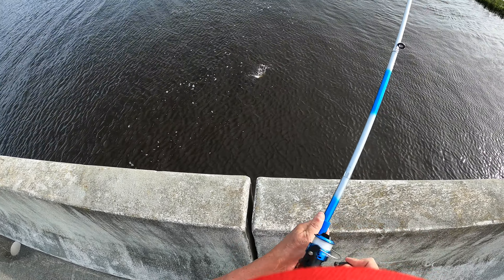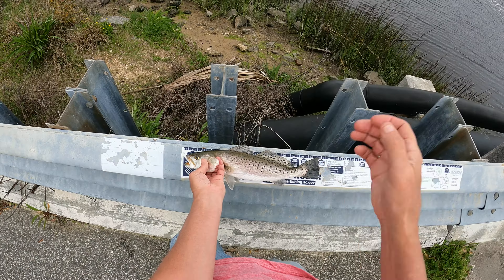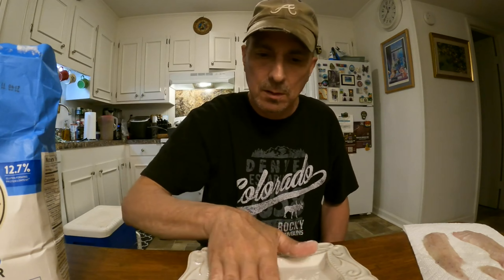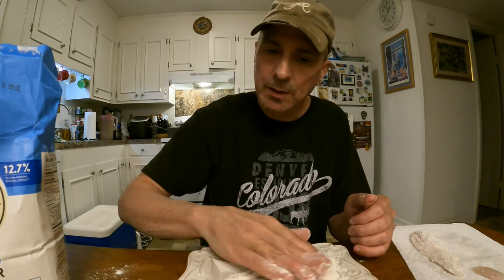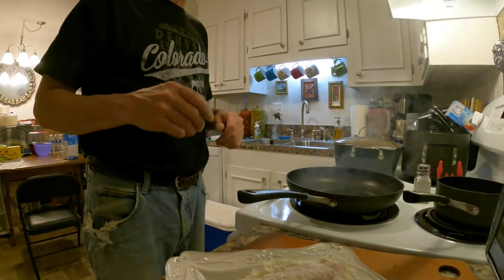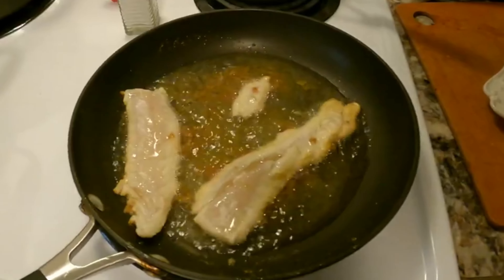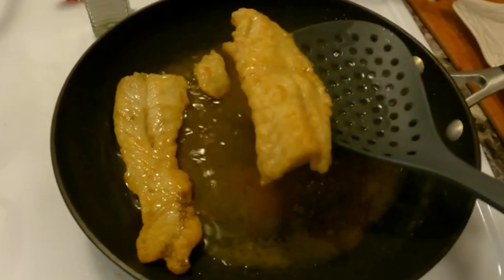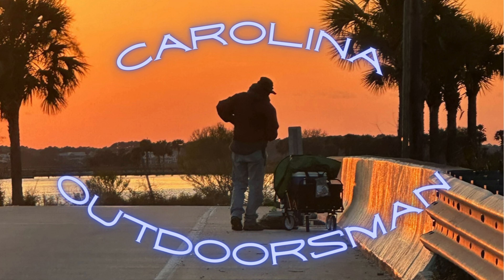Catch and Cook Spotted Trout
Sunsets, serenity, and... screaming reels? Forget meditation, I'm chasing my first spotted trout of the year today!  Will it be a fishful adventure or a hilarious flailing fail? Find out as I battle (hopefully land) this speckled wonder and turn it into a delicious (hopefully edible) masterpiece. ️